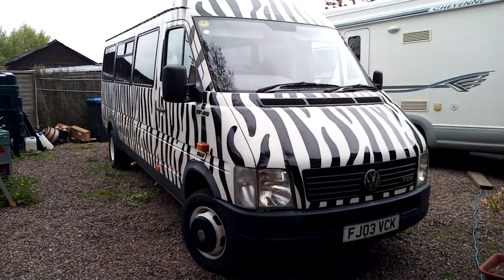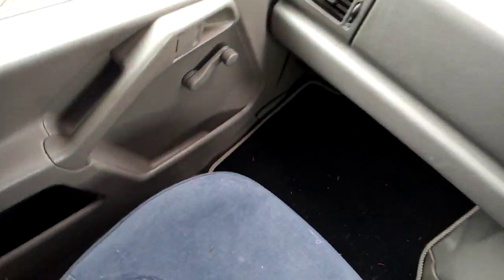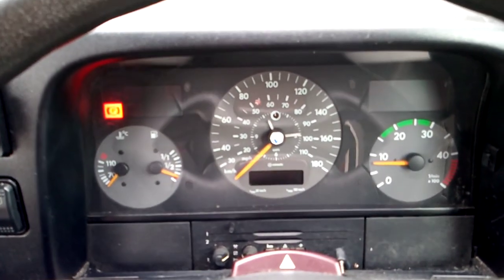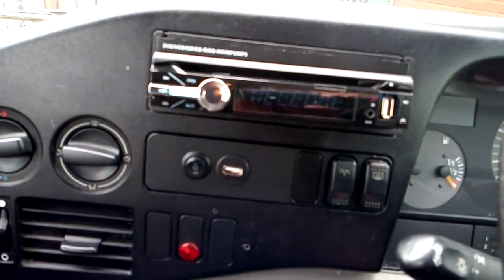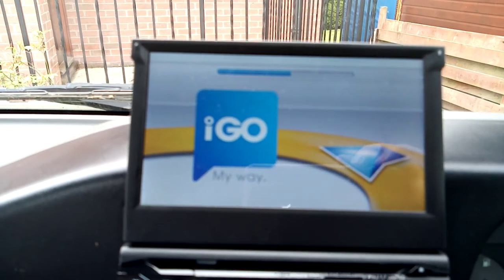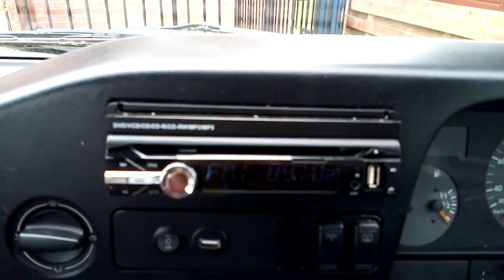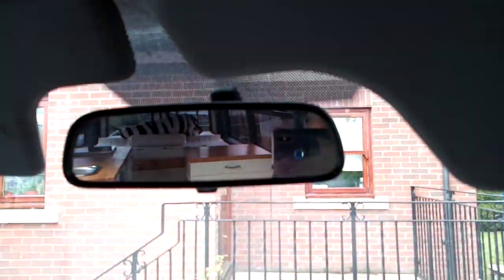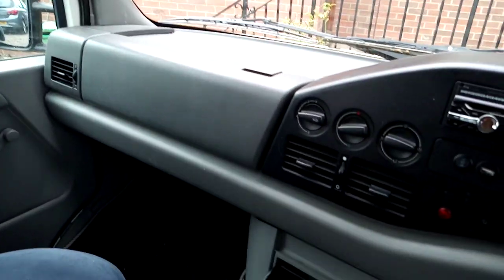Clarence - video 1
Some Video showing the Cab area with Dash and the Radio, plus the swivel seats